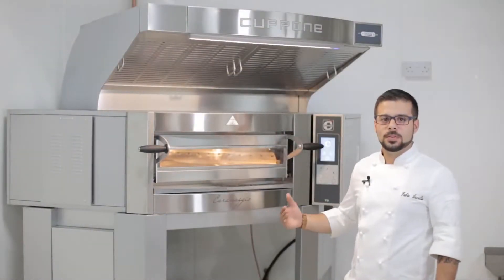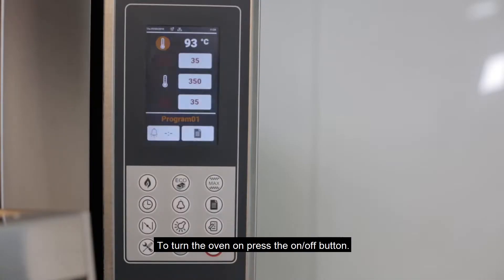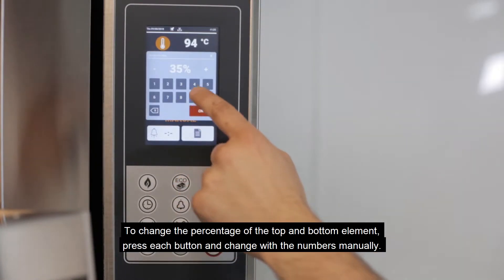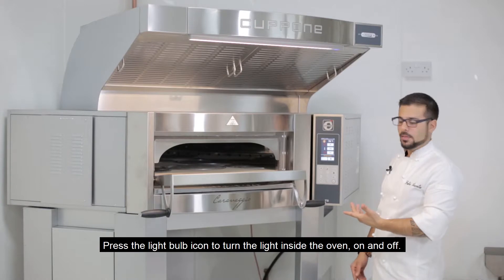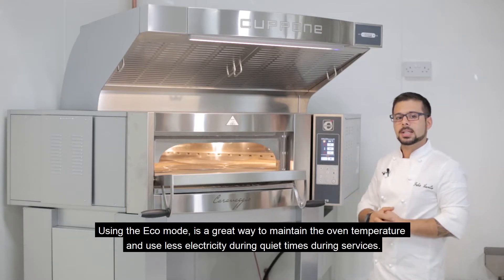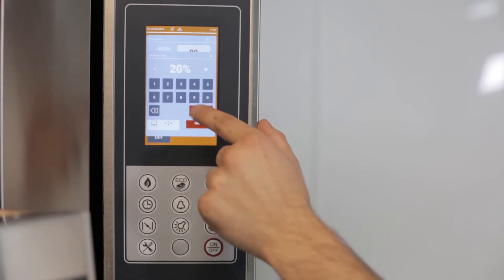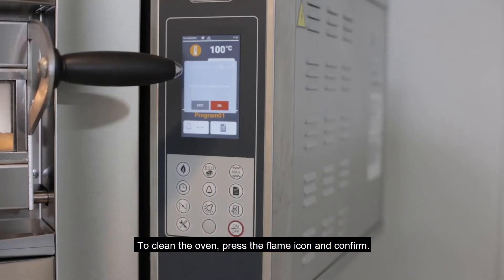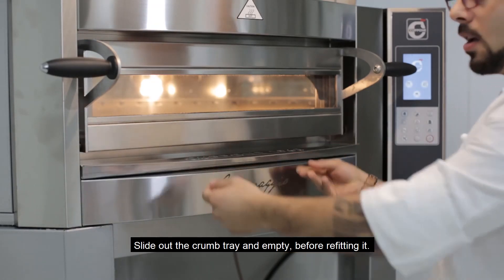Caravaggio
How to operate our Cuppone Caravaggio Pizza Oven